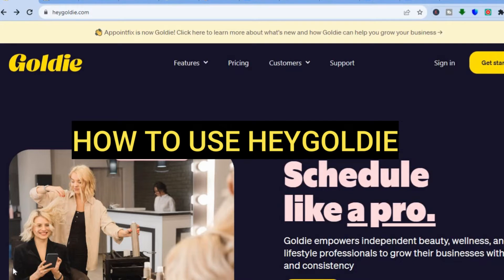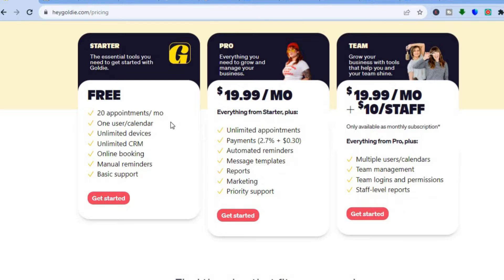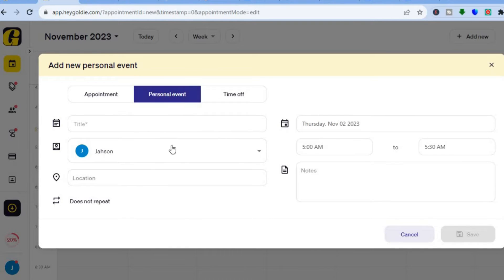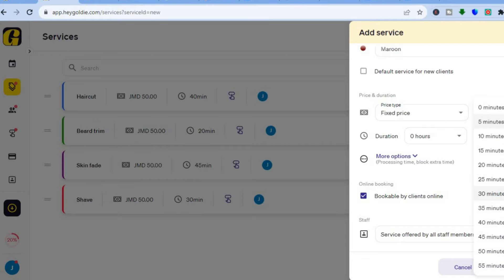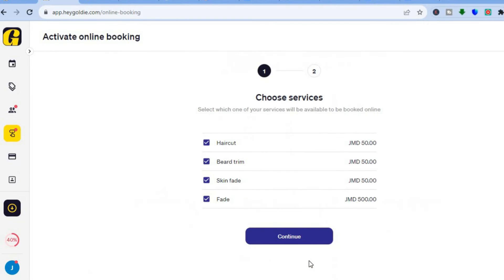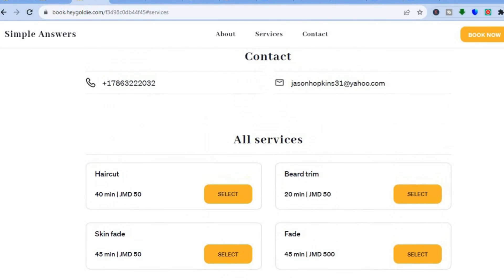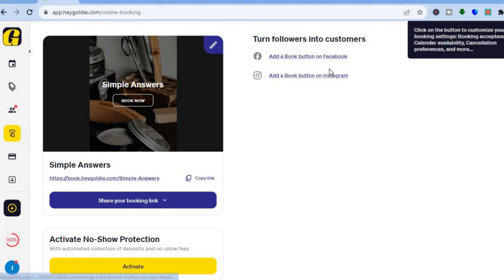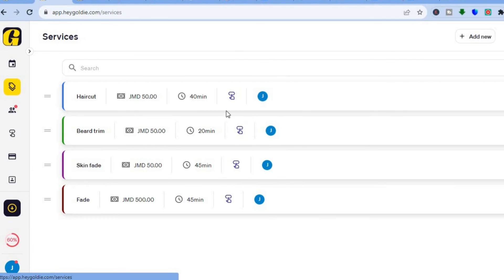HOW TO USE HEY GOLDIE (BEST APPOINTMENT SCHEDULING SOFTWARE)